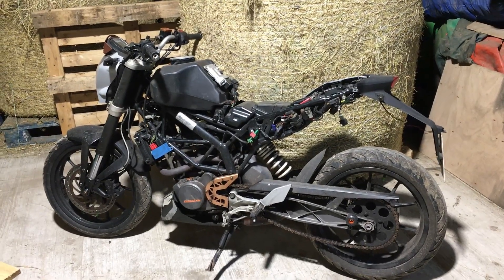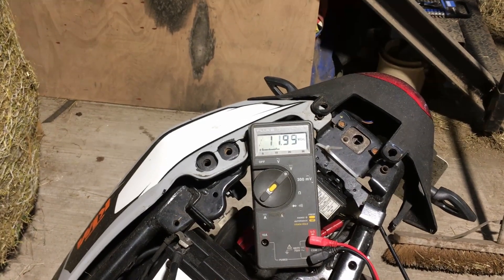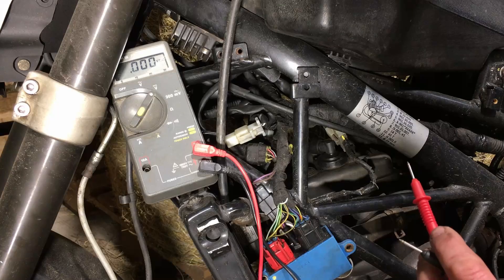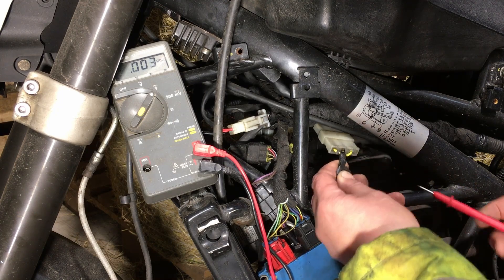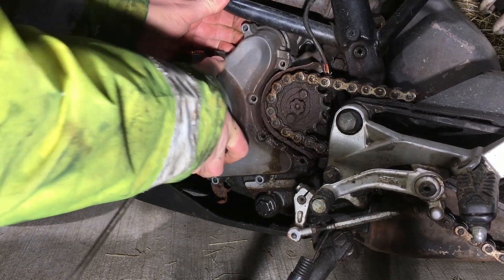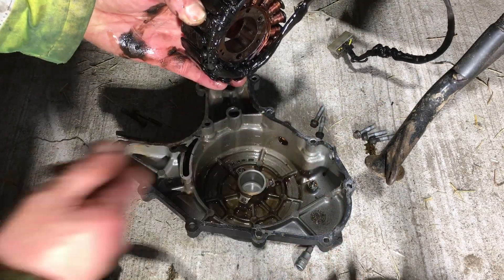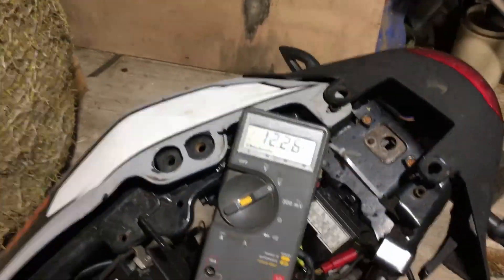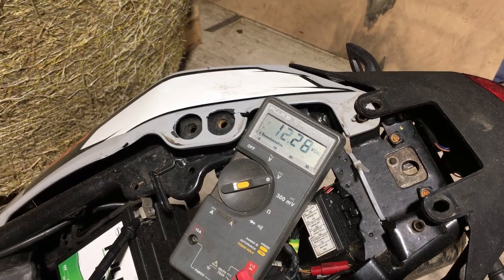KTM Duke 125 - Battery not charging, Diagnosis and repair!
My son bought a KTM Duke 125 for spares or repair. It was a non runner.
He managed to get it running, but it doesn't appear to be charging the battery when running.
Come with me as we diagnose the problem and repair it!

ktm
ktm duke
motorbike charging fault
motorbike not charging
battery not charging
charging fault
ktm charging fault
ktm not charging